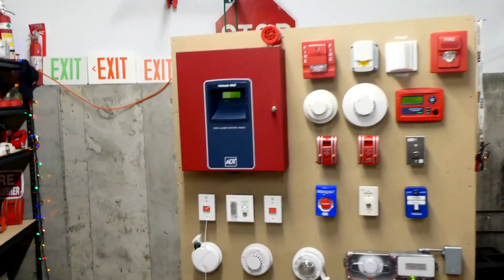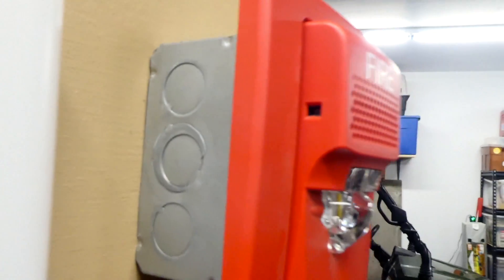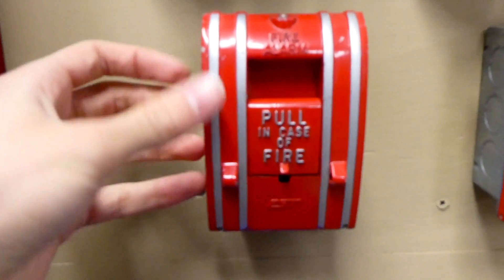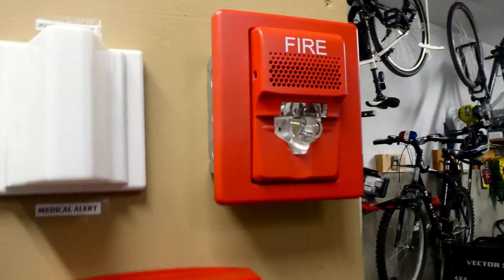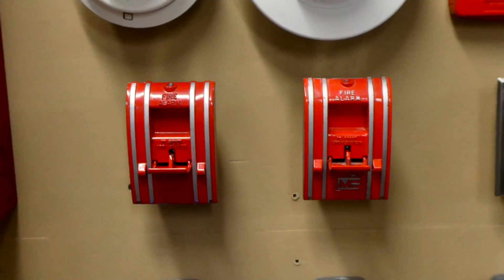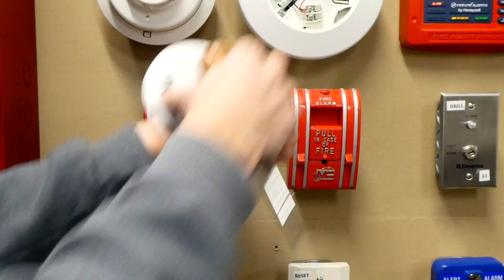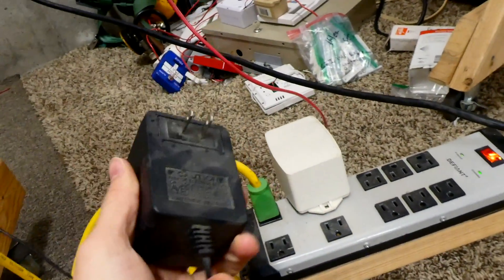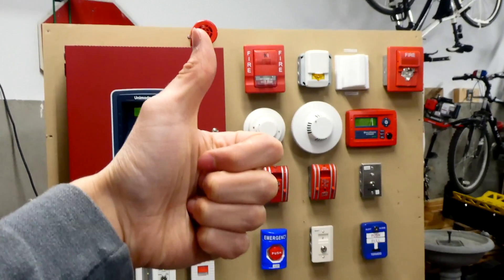ADT Unimode 10UD System Test 14: EST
Today's system test on the fire alarm demonstration board shows how different EST fire alarms can be wired together to protect a building. :)